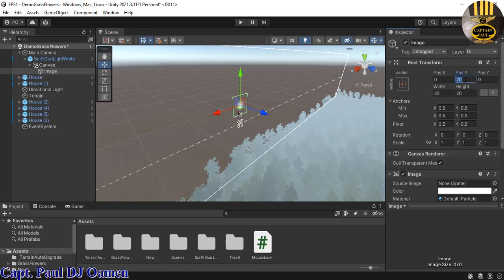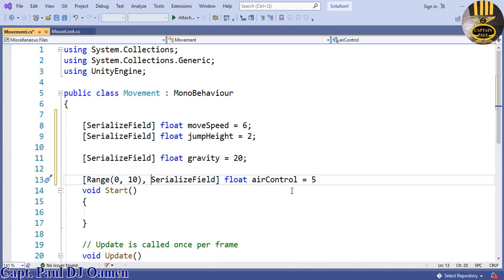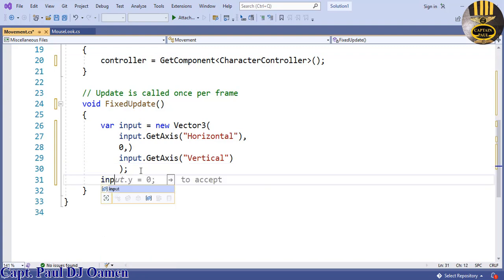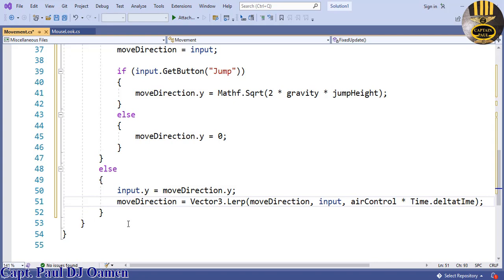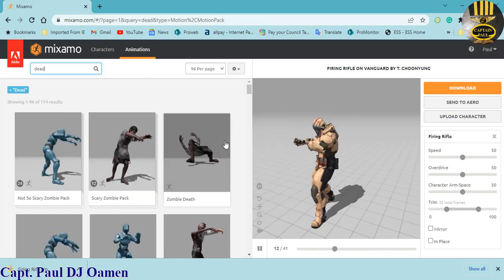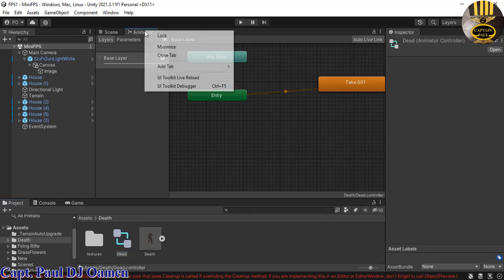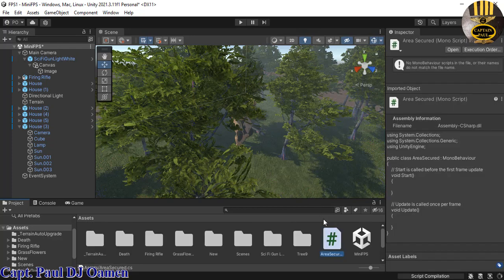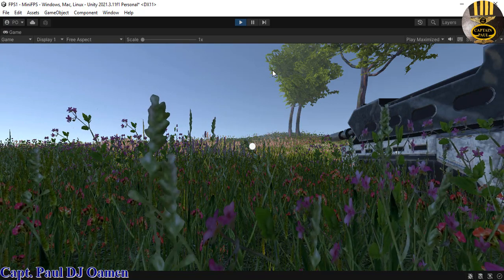How to Create an FPS using C# Script and Assets in Unity - Part 2 of 3